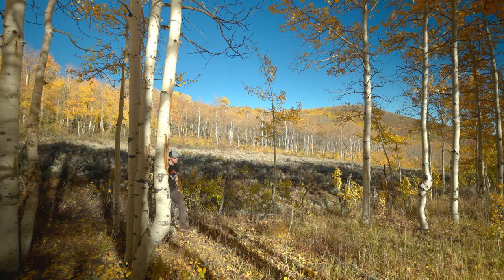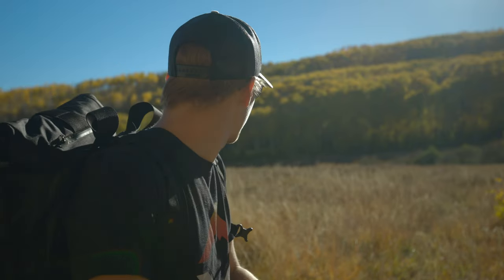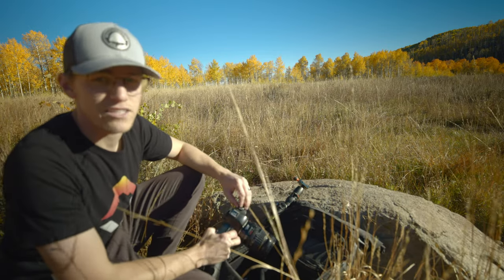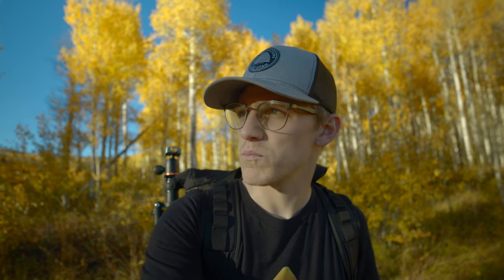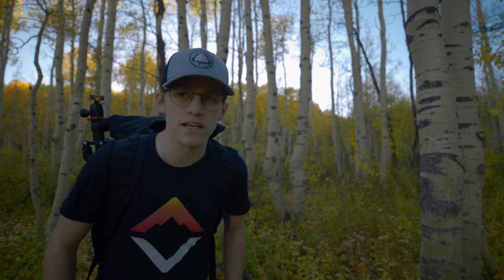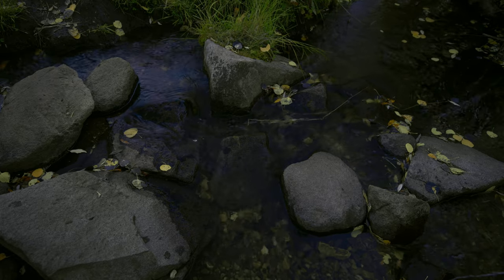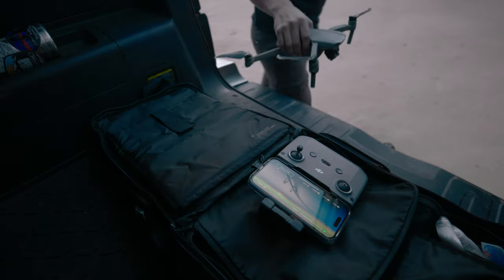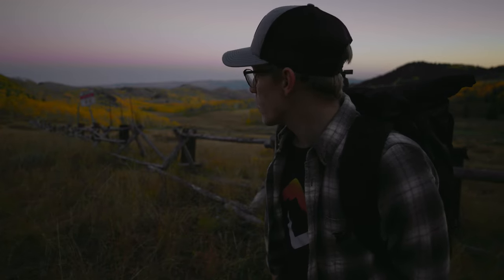Challenging my Photography Skills | Searching for Abstract Fall Photos in Utah's Wasatch Mountains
In this episode, I head out to Wasatch State Park to hunt for some more fall photographs.  This day unfortunately brought clear blue skies, so the decision to work on finding more abstract images is made.